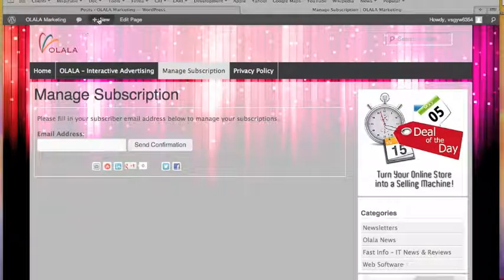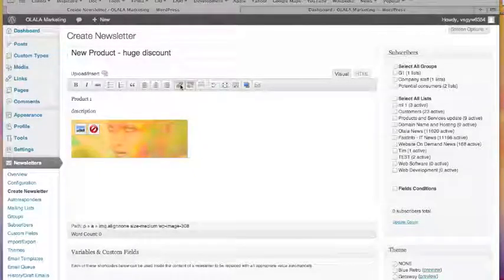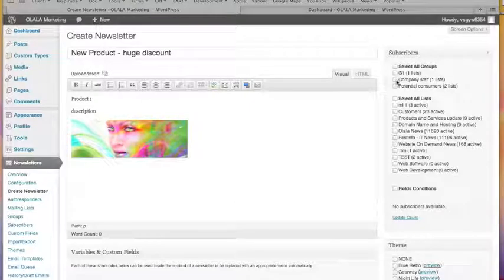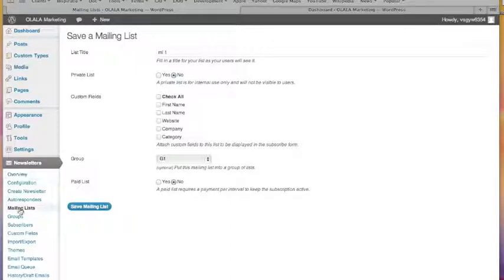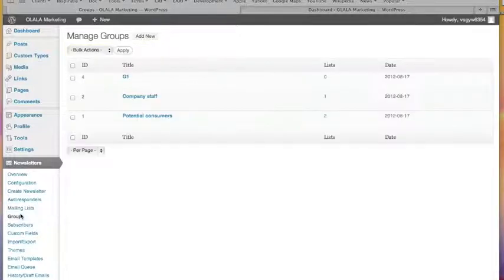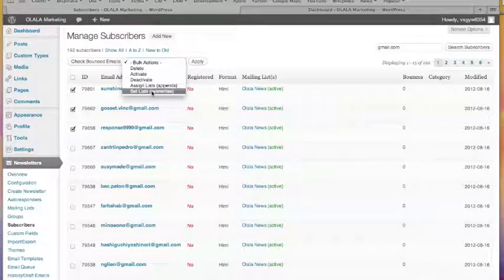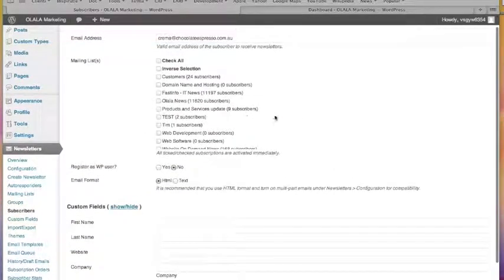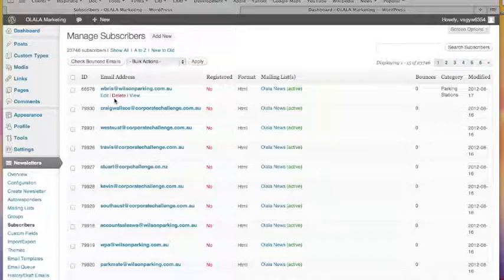BizConnectioan Mailing List and Groups Summary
This video presents a summary about mailing lists and Groups on BizConnection.com.au.
More than that is shown how you can move or copy subscribers from one mailing list to another.
Empty a mailing list and managing one by one subscribers in a mailing list is shown as well.
More details about how to use mailing lists and Groups are presented in final of the video